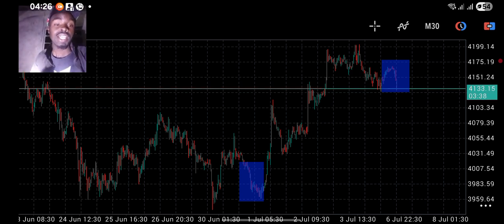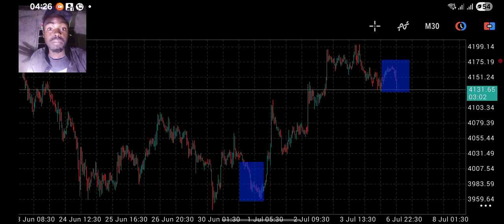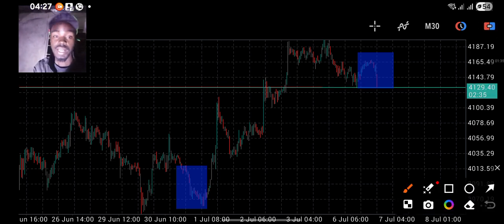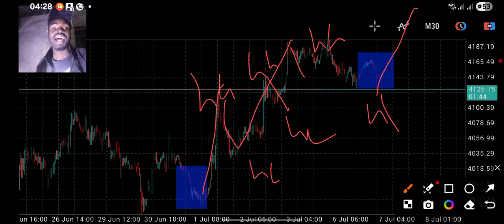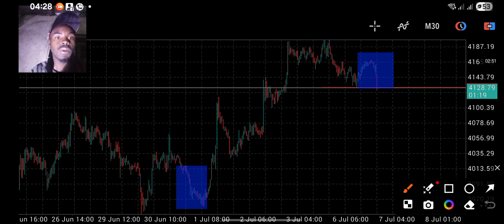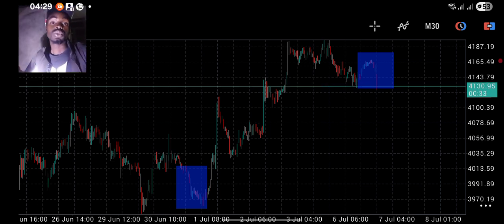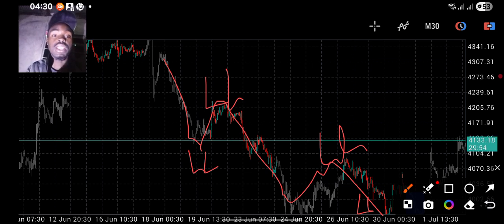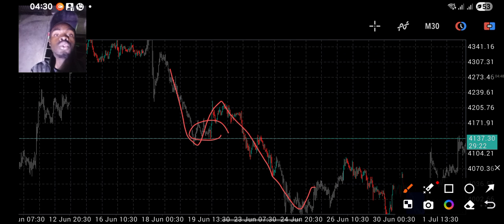The market structure rule number one on my price action trading strategy